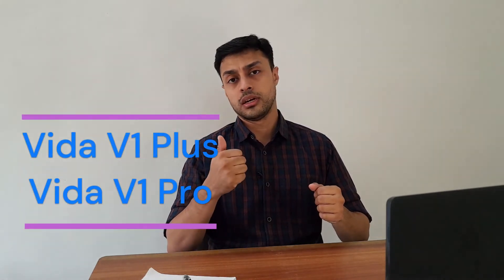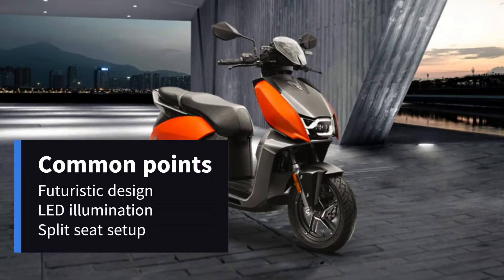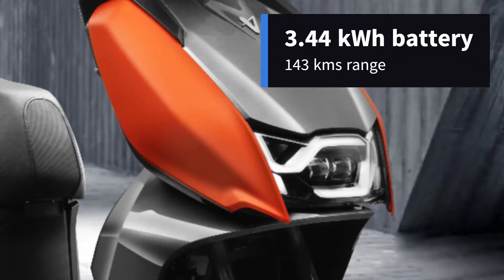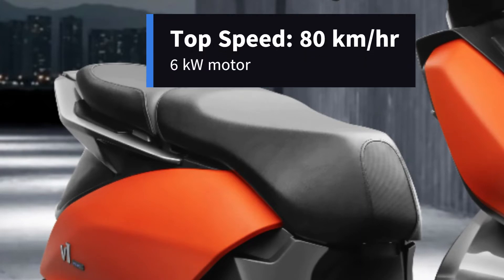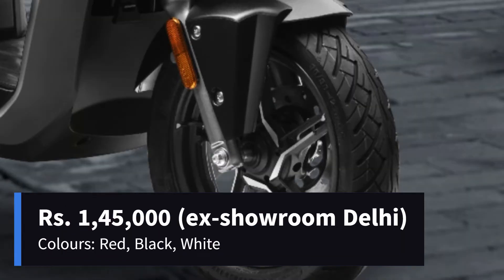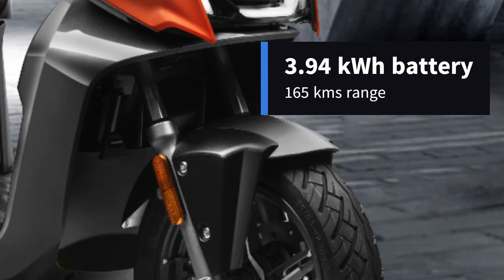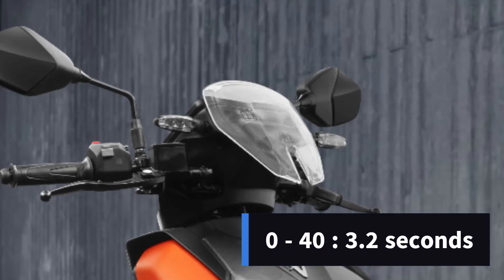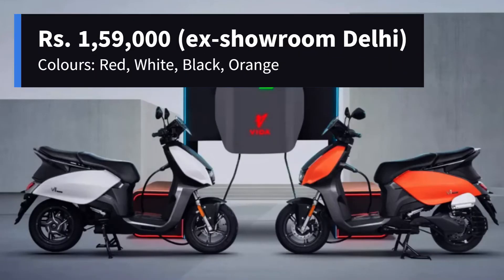Hero EV scooter Vida V1 launched | EV scooter game changer | English